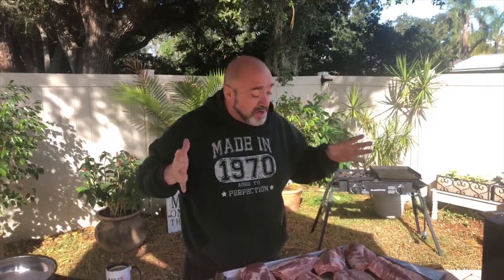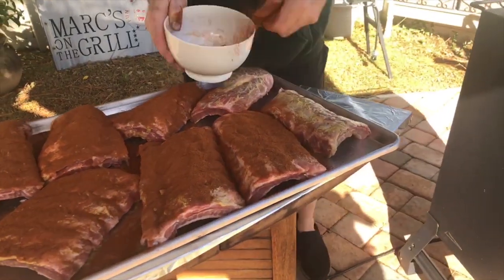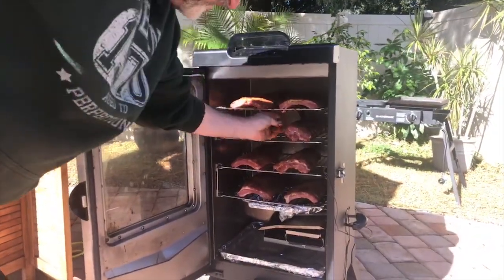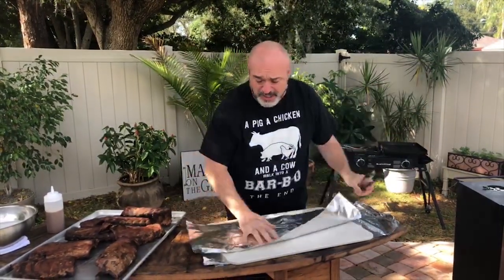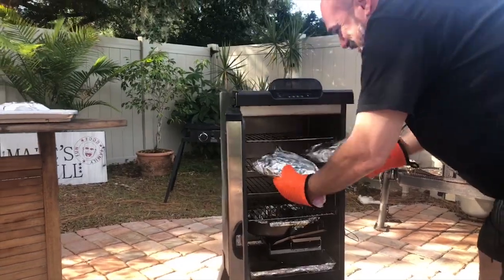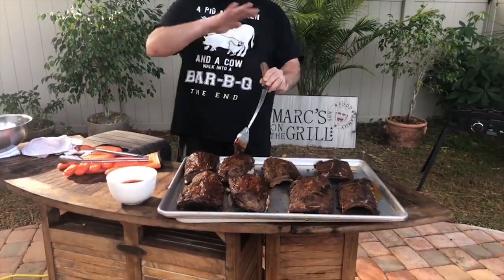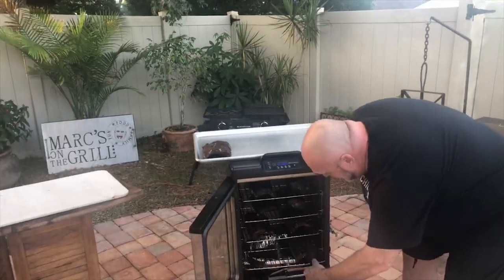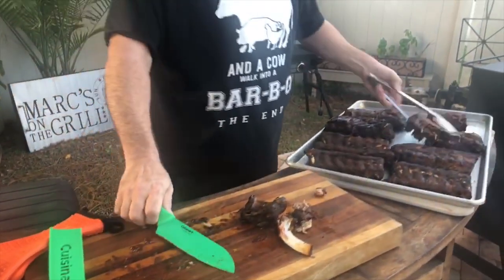Delicious Smoked Ribs with Masterbuilt Smoker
It took a few hours but let me tell you, it’s worth it because they came out perfect.

Here in less than 20 minutes, you can see the whole smoky, tasty journey.
My Masterbuilt electric smoker really comes in handy when you have a little or a lot to cook

I’m so happy that so many friends enjoyed seeing the live shows and then making ribs themselves

See you outback!
P.S.  ISome friends asked me about how much liquid I used, well, it's about a half a cup of the liquid of your choice.
➡ About M.O.T.G

One of the most recognizable Grilling and Kitchen TV Pitchmen in the World, Marc Gill is going unplugged and at home, doing what he loves most Barbequing, Smoking, Grilling, Braising, Su Vide, I mean cooking and feeding family and friends.

➡ Follow Marc

➡ Contact Marc